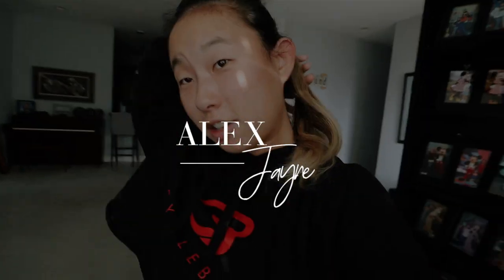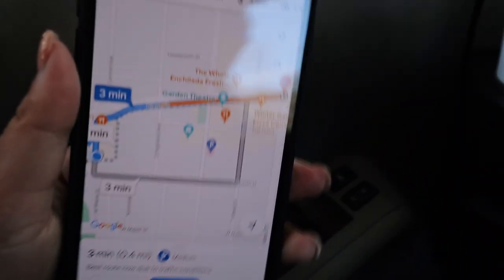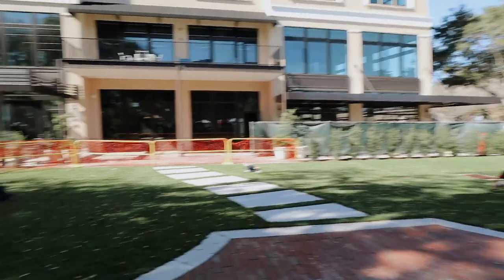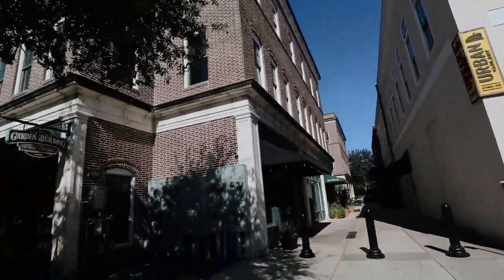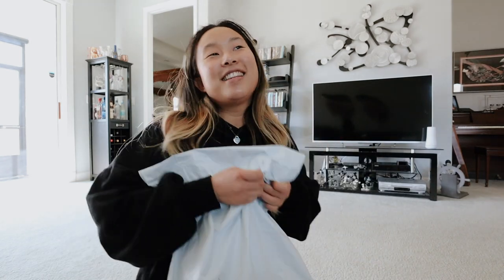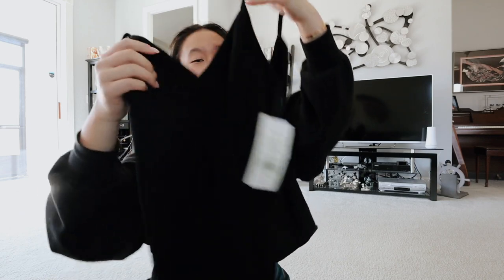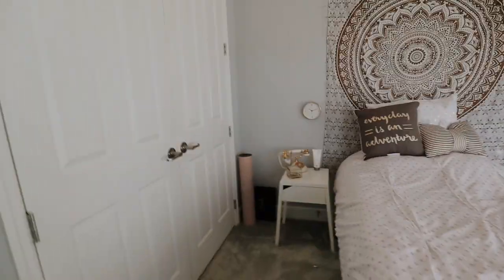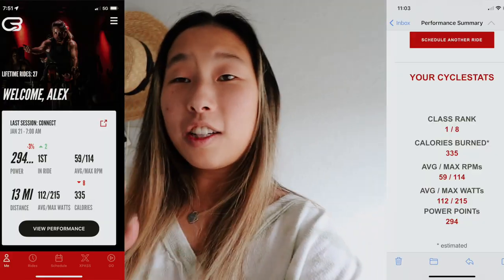VLOG: foxtail coffee, winter garden, fl + achieving more fitness goals!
This day in the life vlog I explore Winter Garden, Florida and try foxtail coffee! I walk around the cute shops and enjoy an iced coffee from foxtail coffee in 50 degree weather. I loved visiting Winter Garden, Florida and seeing something new. Have you been to Winter Garden, Florida? I also share some good news! I achieved another fitness goal! I have loved my CycleBar experience so far and have been helping me work towards my goals.